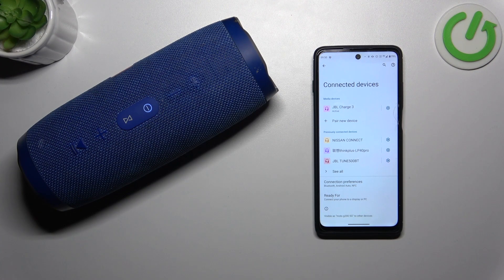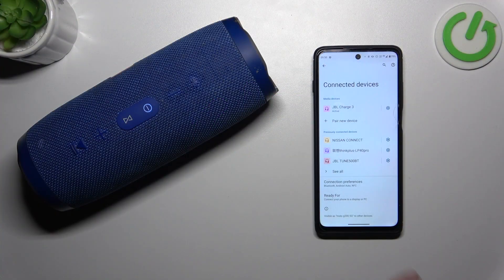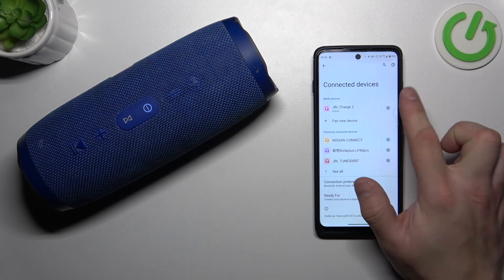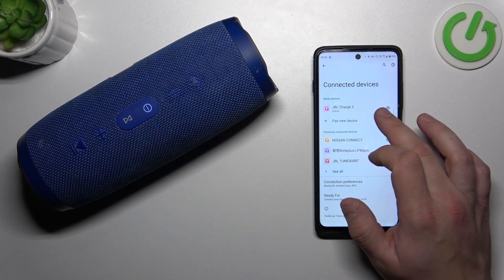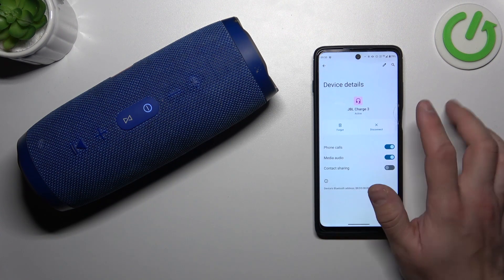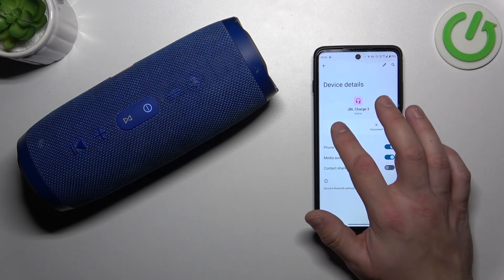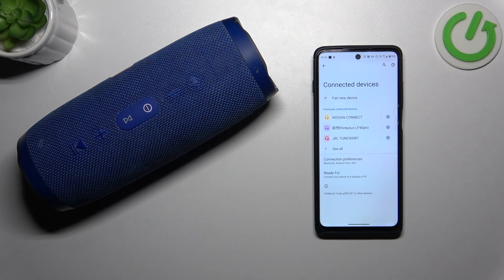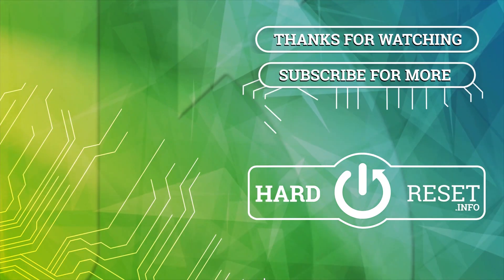JBL Charge 3 - How To Disconnect From Android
Take control of your audio experience with the JBL Charge 3 by learning how to seamlessly disconnect it from your Android device! This tutorial guides you through the steps to effortlessly end the Bluetooth connection between your JBL Charge 3 and Android, providing you with flexibility and convenience. Watch the video to discover how to disconnect your JBL Charge 3 from your Android device for an enhanced user experience.

How do I disconnect my JBL Charge 3 from my Android device?
Where can I find the disconnect option on JBL Charge 3?
Why might I want to disconnect my JBL Charge 3 from my Android device?
Can I customize or modify settings before disconnecting?
What happens to ongoing music playback or calls when I disconnect my JBL Charge 3?